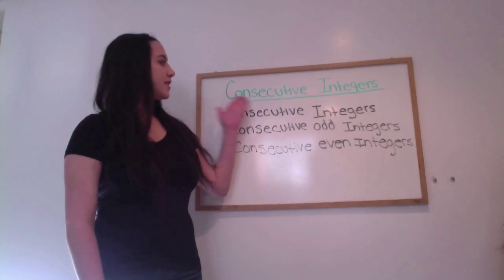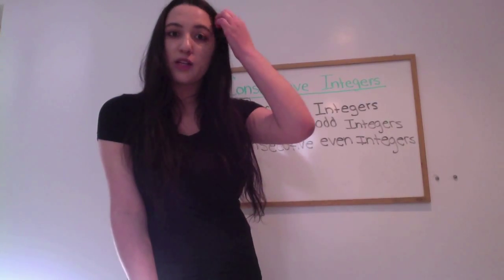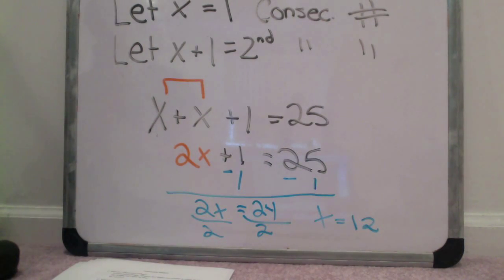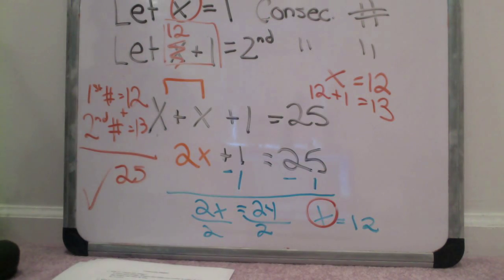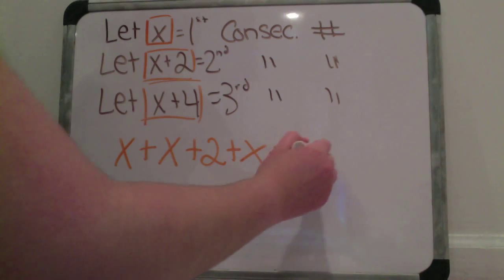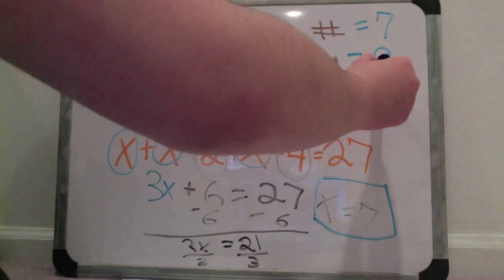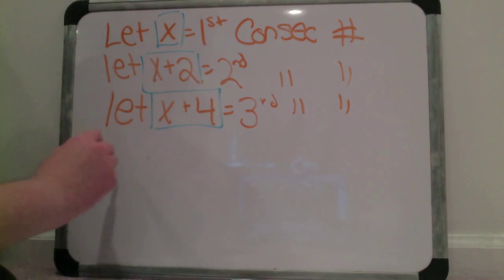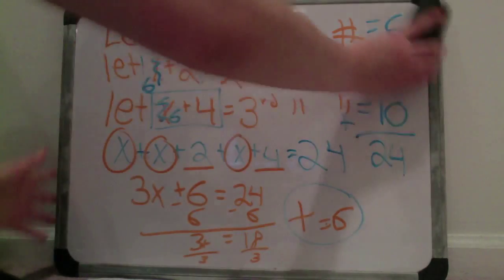Consecutive Integers By Shir Cohen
Consecutive Integers

1.) What is a consecutive integer?
- A consecutive integer: Integers that follow one another in order. Start by any integer and count by ones
Ex: 1,2,3,4,5

2.) What is a consecutive odd integer?
- A consecutive odd integer: Odd integers that follow one another in order. Start with any odd integer and count by twos.
Ex: 1,3,6,9,11

3.) What is a consecutive even integer?
- A consecutive even integer: Even integers that follow one another in order. Start with any even integer and count by twos
Ex: 2,4,6,8,10

Consecutive Integer Problem
1.) Find two consecutive integers whose sum is 25
(For this problem we have to find two consecutive numbers that when they are added together they equal 25)

In order to do this we have to set up a let x statement

Let (x) = the first number
Let (x+1) = second number

2X + 1 = 25
       - 1    -1

2X = 24
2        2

X = 12

We found the first integer to find the next one we just replace x in our let X problem above.
12 + 1 = 13

First consecutive integer  = 12
Second consecutive integer = 13

Consecutive odd integer problem

Find three consecutive odd integers whose sum are 27
(For this we have to find 3 odd number that when added together they equal 27)

First we have to set up out "let X" statments.

Since we are looking for 3 odd numbers we are going to have three "let x" statements and we are going to be counting by twos.

Let X = First number
Let X + 2 = Second Number
Let X + 4 = Third Number

The sum of these consecutive odd integers is 27. That means when we add them all together they equal 27

X + X + 2 + X + 4 = 27

(Combine all the like terms)

3X + 6 = 27
       - 6     -6

3X = 21
3X      3X

X= 7
Now that we have to answer to what X equals we just have to replace X with 7 in all the other statements.
       X = 7
7 + 2 = 9
7 + 4 = 11

Frist consecutive odd integer = 7
Second consecutive odd integer = 9
Third consecutive odd integer = 11

Consecutive even integer

Find three consecutive even integers whose sum is 24.
(for this we have to find 3 consecutive even integers that when added together they equal 24)

Frist we have to make out let x statements.

Since we are looking for 3 even numbers we are going to have three "let x" statements and we are going to be counting by twos.

Let x = first consecutive even integer
Let x + 2 = second consecutive even integer
Let x + 4 = third consecutive even integers

The sum of these consecutive odd integers is 24. That means when we add them all together they equal 24

X + X + 2 + X + 4 = 24

3X + 6 = 24
       - 6     -6

3X = 18
3X      3X

X = 6

Now that we have to answer to what X equals we just have to replace X with 6 in all the other statements.
       X = 6
6 + 2 = 8
6 + 4 = 10

Frist consecutive even integer = 6
Second consecutive even integer = 8
Third consecutive even integer = 10

My creative element -- I will have my little brother be a "guess star" in the video

To videotape I will use my mac and iPhone I will edit with iMovie.

I plan on filming in my room with just my self and my younger brother and/or sister.